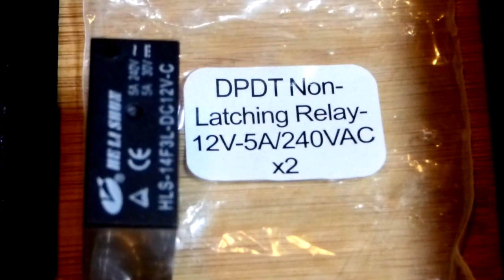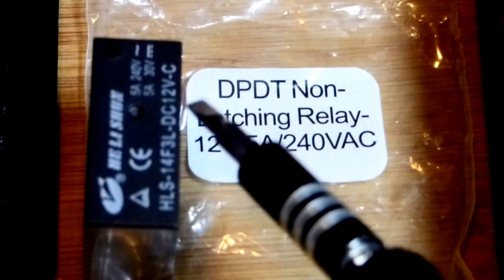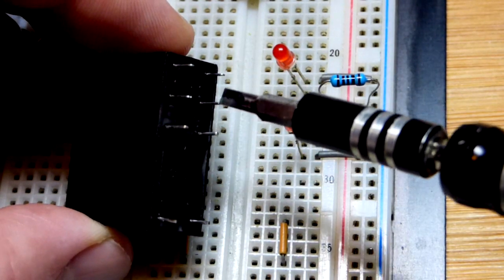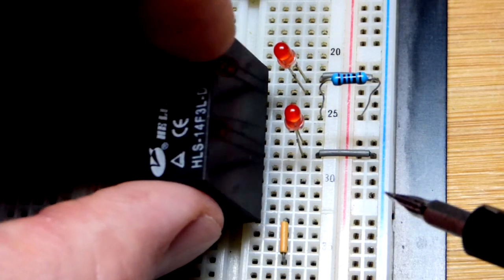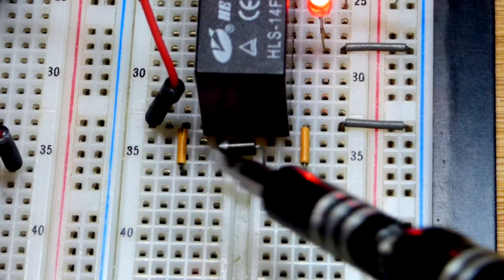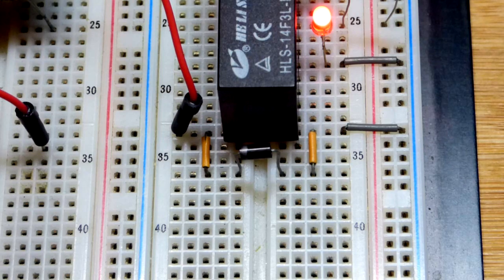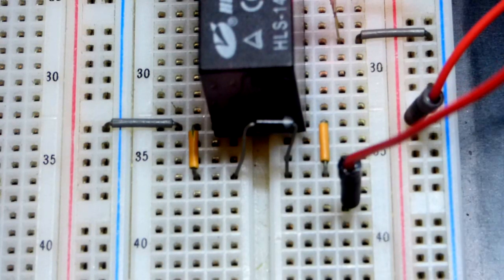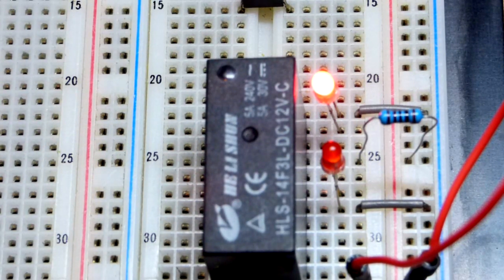How to use non latching relay component demonstration for DIY learning electronics